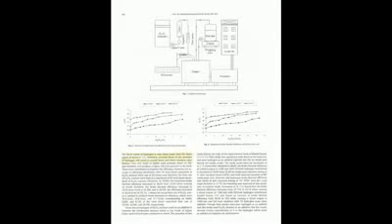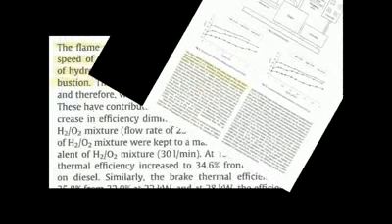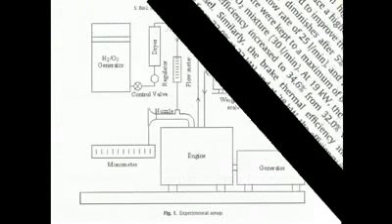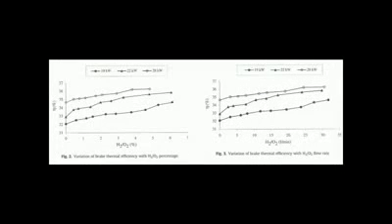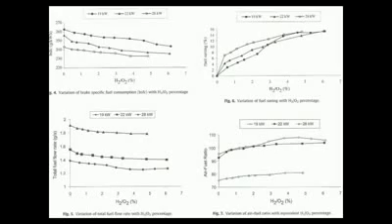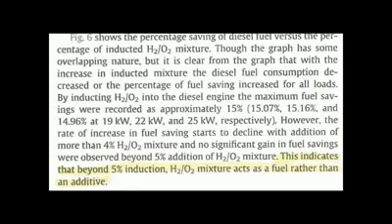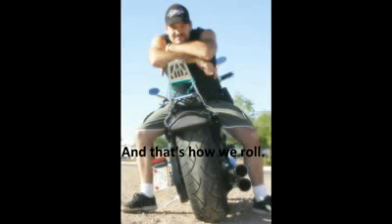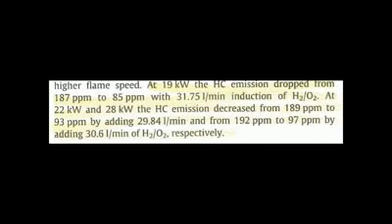(MIRROR) Scientific PROOF that HHO/H2 WORKS Part 2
3 videos of Scientific PROOF from EletrikRide that the naysayers like to spin like Desertphile HHOinfo Siverados1500LT!!!